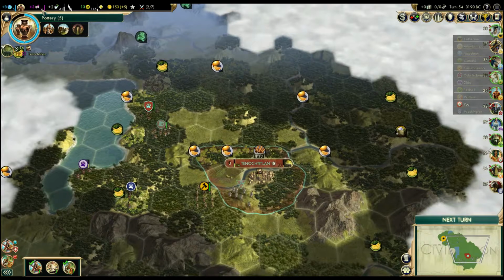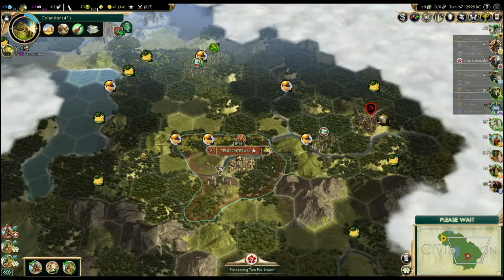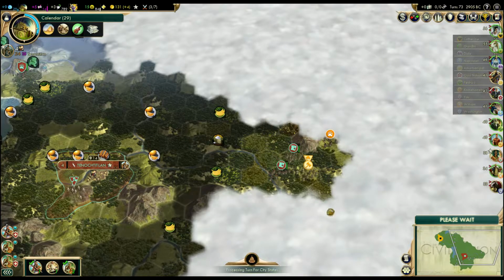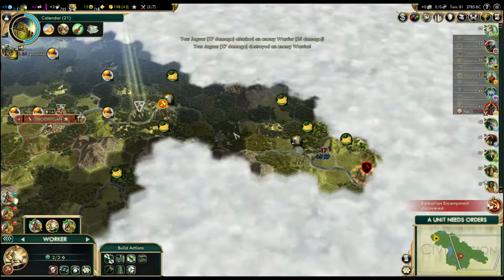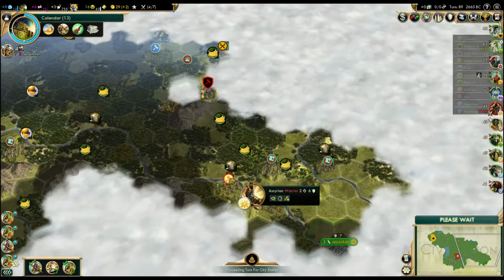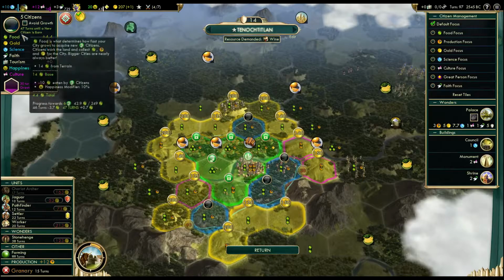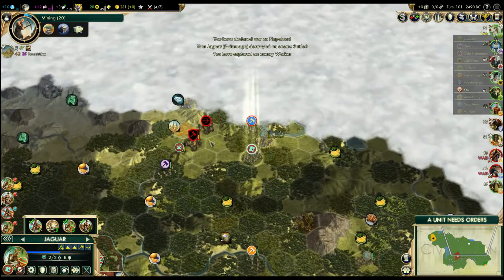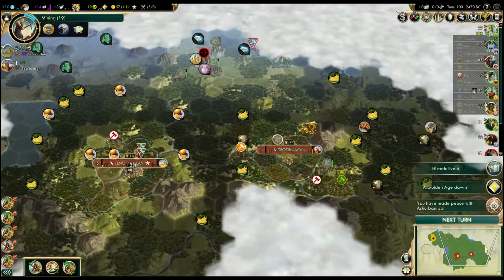Let's Play Civilization 5 Vox Populi - The Aztecs p.2 (deity, marathon)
Playing with Community Balance mod on a large Pangea map, Deity difficulty, marathon game pace.